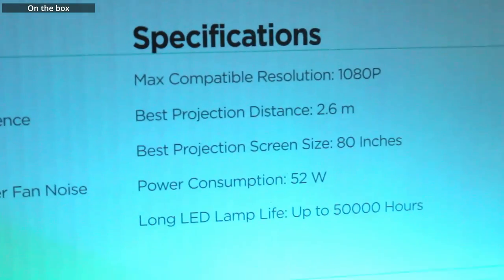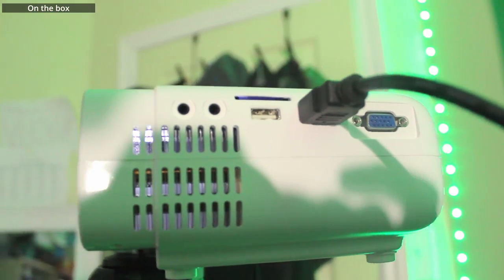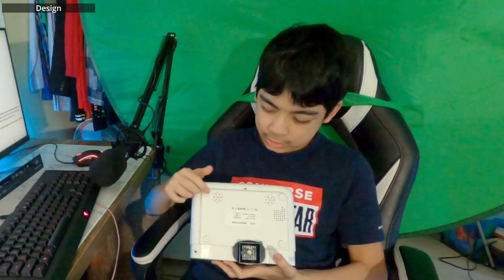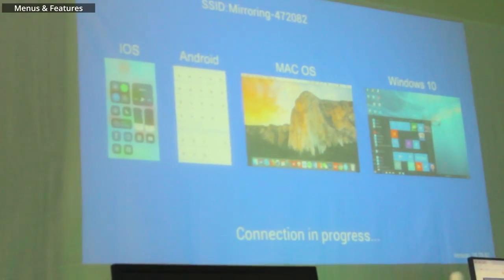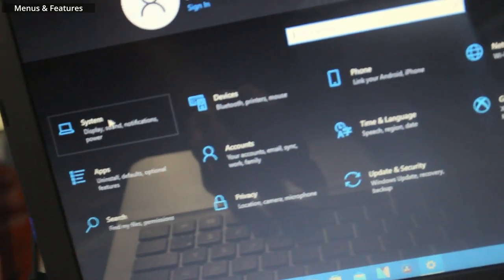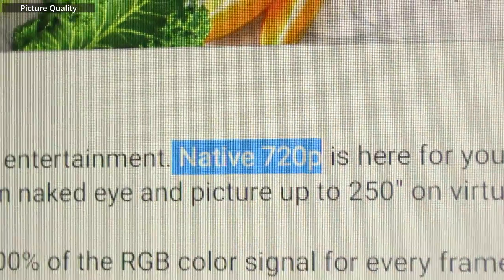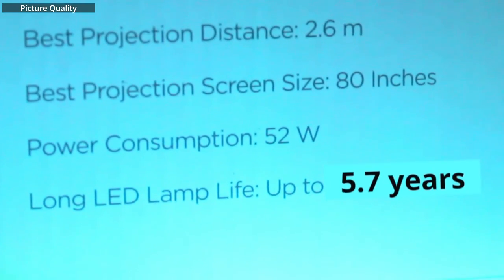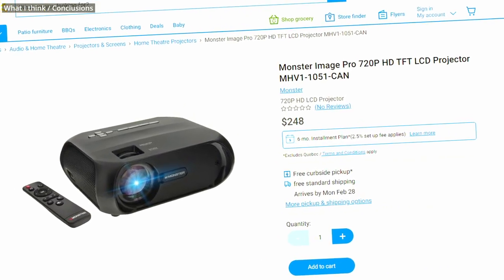Is a $100 projector good? REVIEW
Another Review!

Joakim karud
Dj quads
Lakey inspired
Andrew applepie